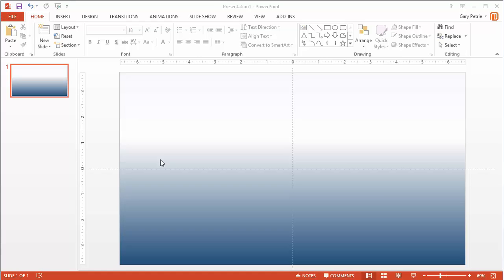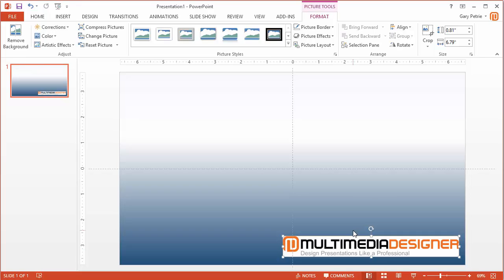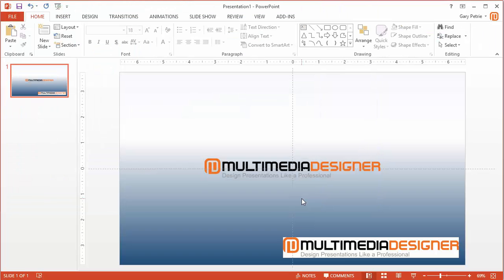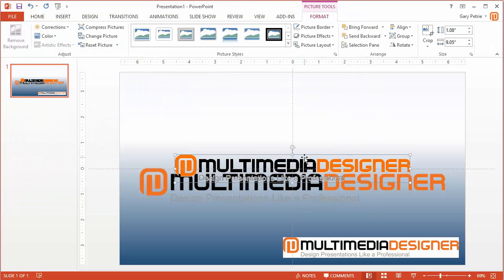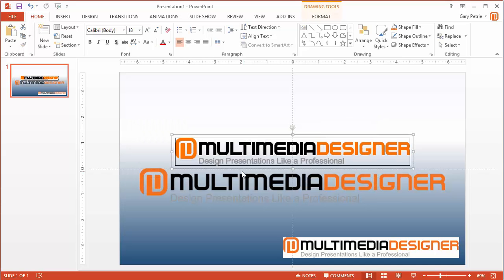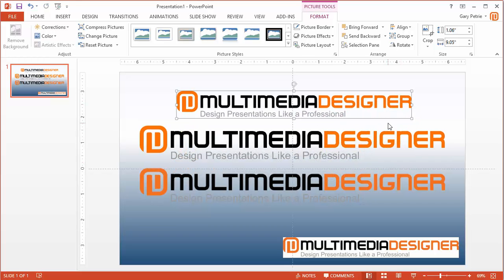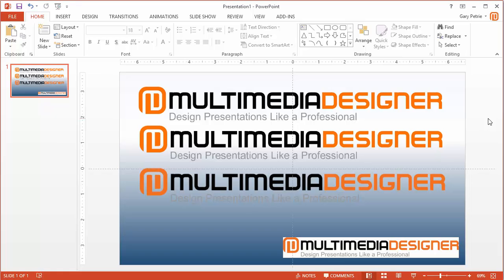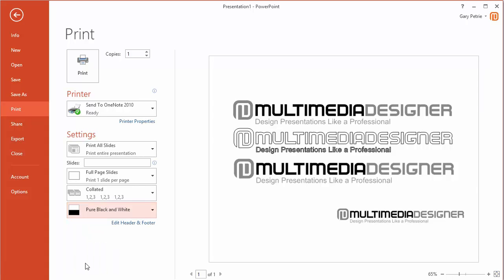Importing and Adding Your Company Logo into a PowerPoint Presentation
This lesson will teach you how to import a logo into PowerPoint and what file format works best for your company logo.  File formats that are in this lesson include... JPG, PNG, EPS and WMF.  This lesson will also teach you the differences between each file format.